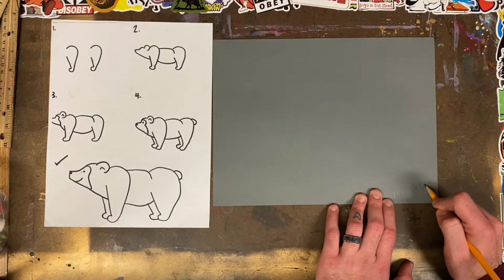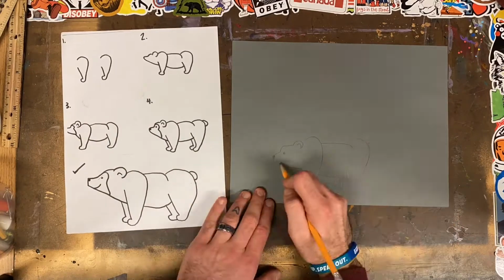Northern Lights Drawing | Art Project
Learn how to make the northern lights using chalk pastels!

ART SUPPLIES:

Pencils

Scissors

Elmer's Glue

Crayola Markers

Crayola Construction Paper Crayons

Sharpie Permanent Markers, Fine Point

Follow my Other Accounts for More!